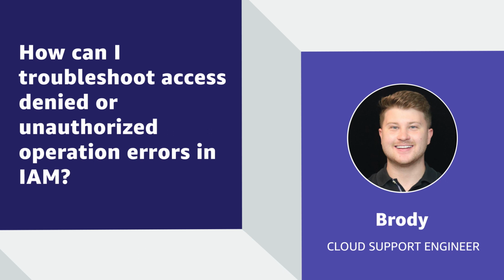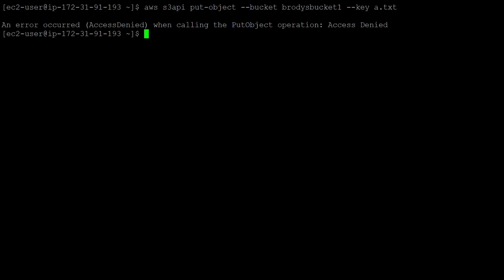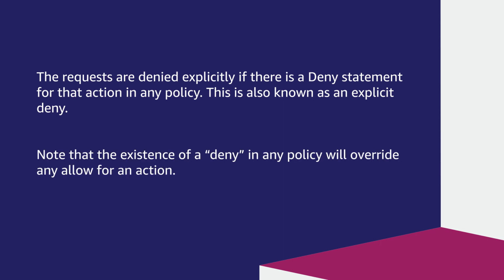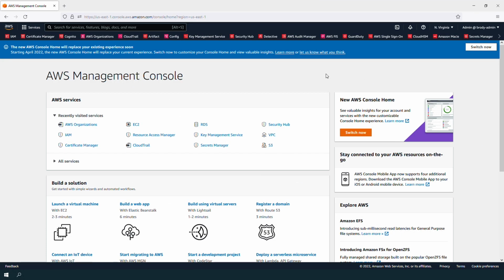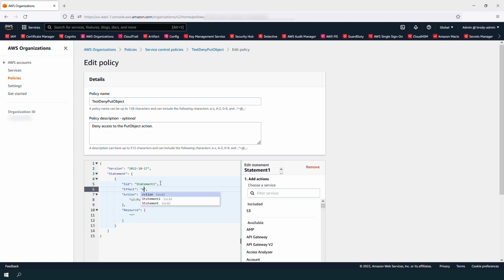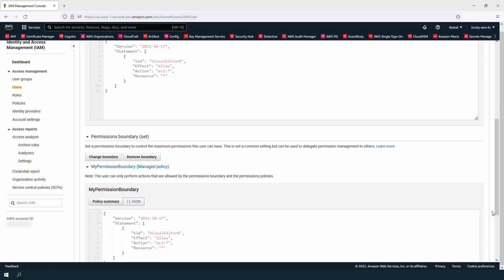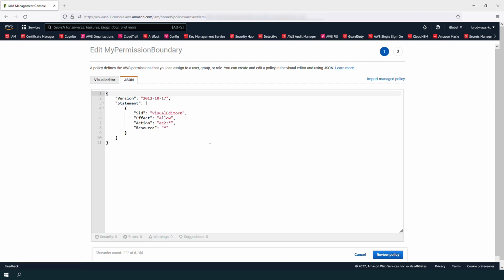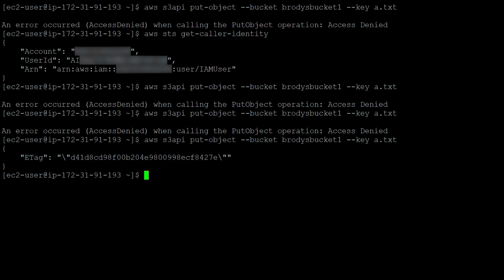How can I troubleshoot access denied or unauthorized operation errors in IAM?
Skip directly to the demo: 0:26

For more details see the Knowledge Center article with this video

Brody shows you how to troubleshoot access denied or unauthorized operation errors in IAM?.

0:00 Introduction
0:26 Additional information
0:54 Check which IAM entity is calling the API
2:02 Look for an explicit deny in policies
2:57 Look for SCPs impacting this API call
4:22 Look for bucket policies impacting this API call
5:04 Understanding permission boundries
7:04 Closing